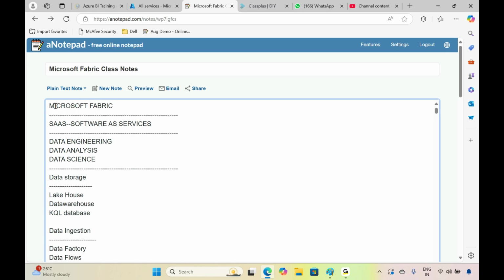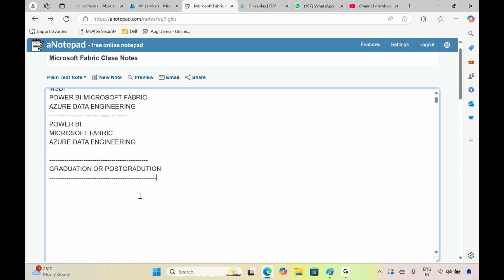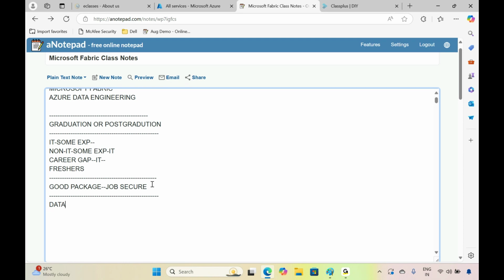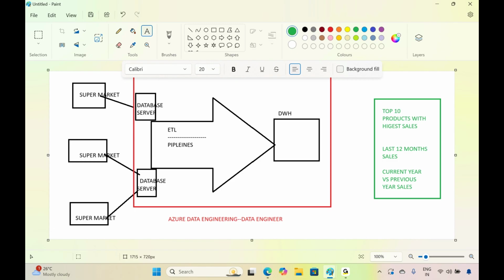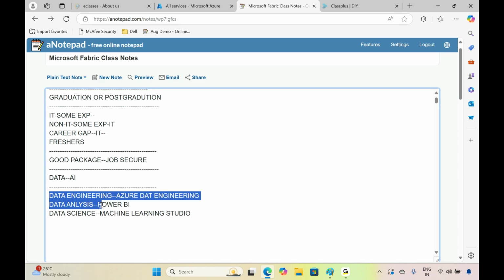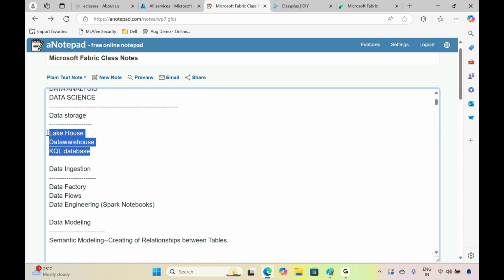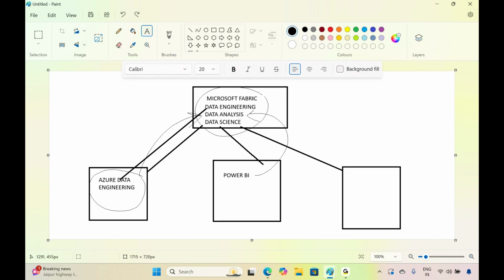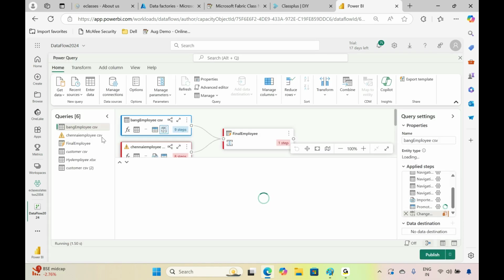Microsoft Fabric Course Demo: Learn Data Integration & Analytics | 2024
Whether you're a beginner or an experienced professional, this demo will give you a hands-on introduction to the powerful capabilities of Microsoft Fabric for data integration, analytics, and business intelligence.

In this video, you'll learn how to:

Navigate Microsoft Fabric’s intuitive interface
Integrate data from multiple sources effortlessly
Build powerful data pipelines using Data Engineering tools
Perform advanced analytics and visualizations with Power BI
Manage and transform data in real-time
Leverage end-to-end solutions for Data Science, Data Governance, and more!
This demo covers essential topics and features that will help you harness the full potential of Microsoft Fabric in real-world data projects. Whether you're looking to optimize data workflows or make data-driven decisions, this course is designed to equip you with the skills you need.

🔔 Don't forget to like, comment, and subscribe for more tutorials and deep dives into Microsoft technologies!📌 Don't forget to LIKE, SHARE, and SUBSCRIBE to our channel for more tech tutorials and career tips!

📍 ADDRESS
👉 KPHB,Hyderabad-500072